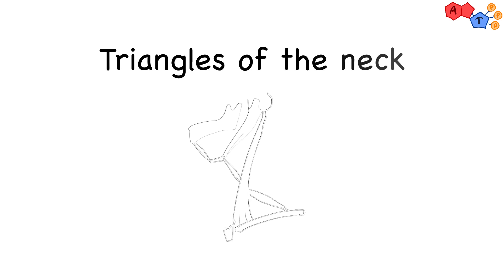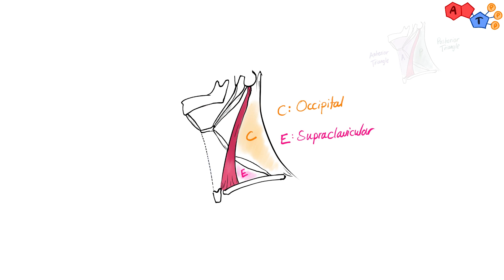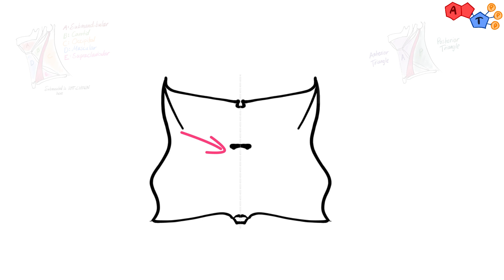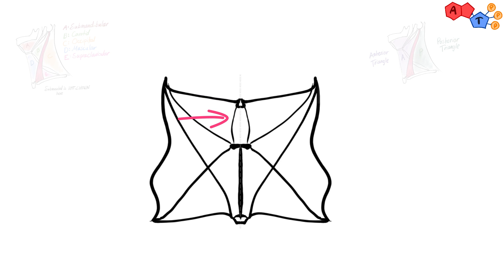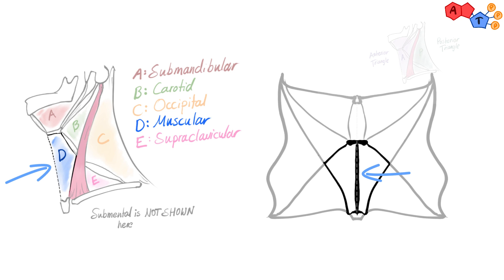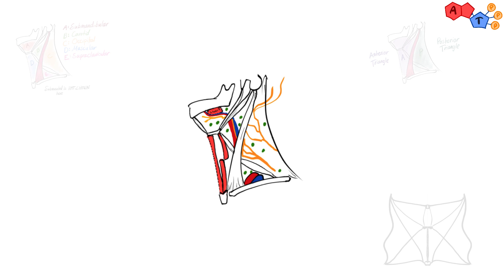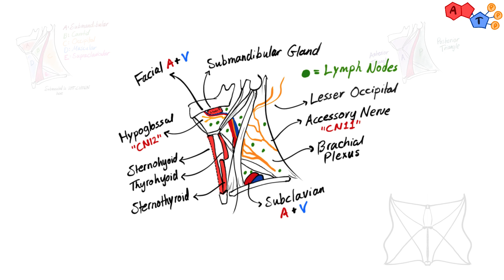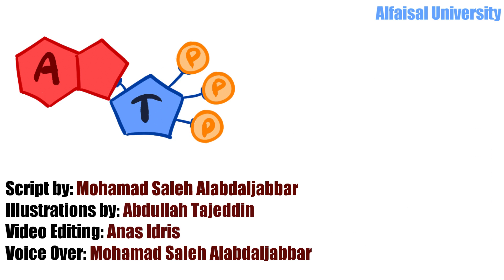Triangles of the Neck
High-schoolers learn about triangles in trigonometry, and in this video it is the time to see the triangles back again in anatomy. We are going to learn the anatomy of the neck in a new way!!

There are 6 triangles in the neck, and each one of them has its own boundaries and contents. In this video, we will go over a schematic representation of the neck to demonstrate all triangles of the neck in a simple yet comprehensive way.

Contents:
0:34 - Neck, general overview
1:05 - Schematic representation of triangles of the neck
2:29 - Borders of each triangle
3:47 - Content of each triangle

Credits:
- Arabic Subtitles: Tarek Arabi
- Illustrations: Abdullah Tajeddin
- Script: Mohamad S. Alabdaljabar
- Video Editing: Anas Idris
- Voice Over: Mohamad S. Alabdaljabar